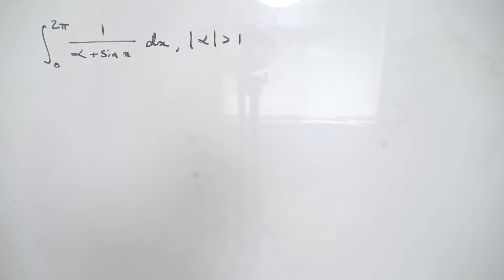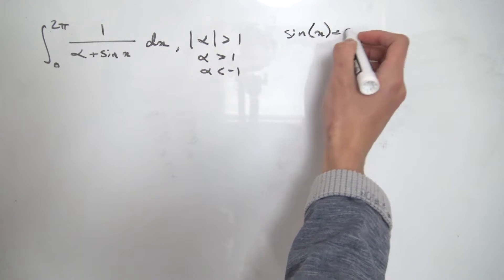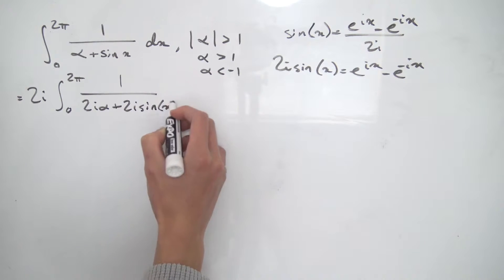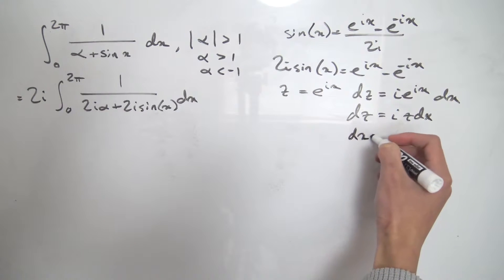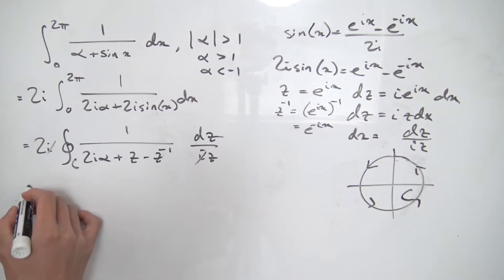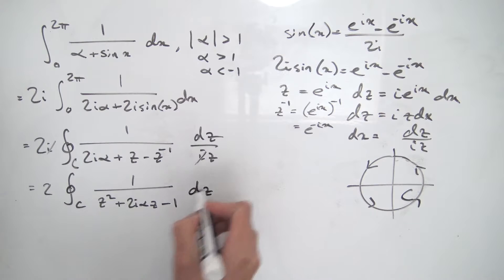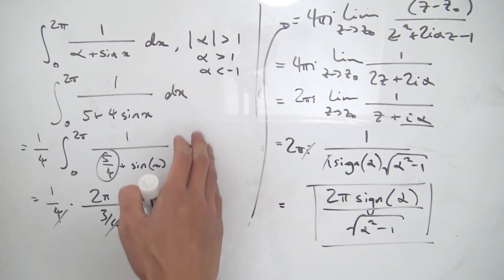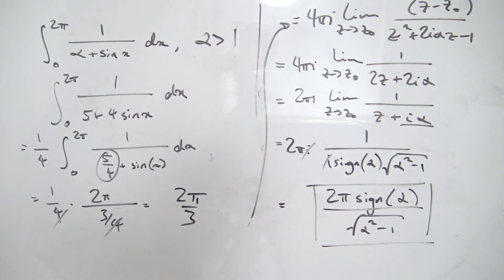Complex Analysis: Integral of 1/(a+sin(x)) using Contour Integration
Today, we evaluate the integral from 0 to 2pi of 1/(a+sin(x)). This result provides a nice generalisation for integrals of this form, and could be extended to integrals involving cosine.